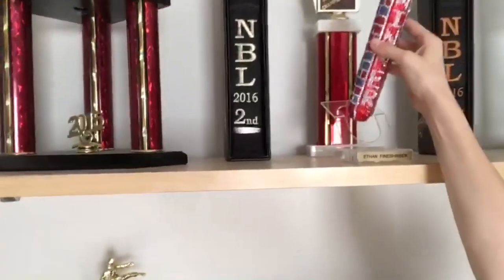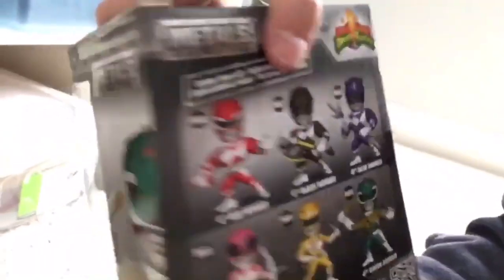Lip Sync Battle Shorties Iced Out Mic Vlog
People wanted to know what the iced out microphone looked like from winning the show Lip Sync Battle Shorties (LSBS) on Nickelodeon for the Halloween Special this year.  Also shout out to one of my fans and friend Mike McGann for the cool Green Power Rangers toy he got me. Best summer of my life so far being Tommy Oliver the Green Power Ranger and getting to be on LSBS with Jojo Siwa, Kea, Serena, and Nick Cannon.